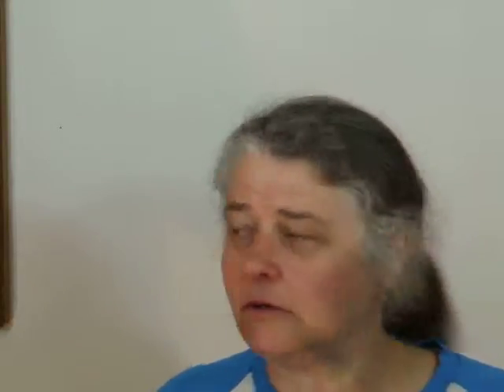~ Sorting out the lighting for videos added lights and half distance test #004 cve4me